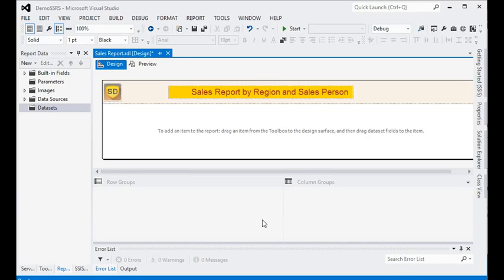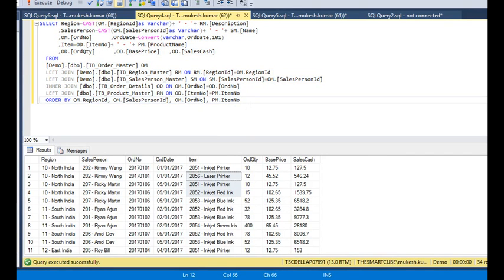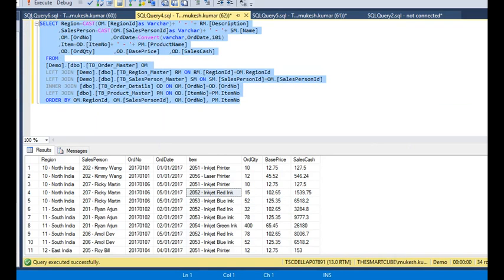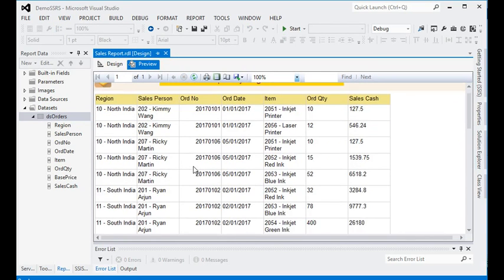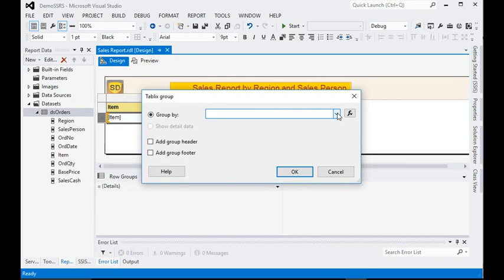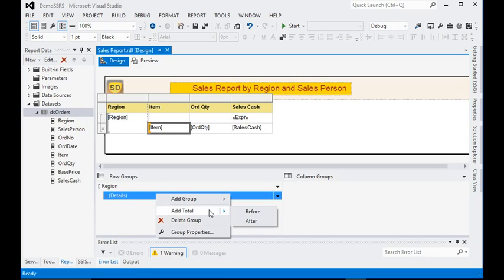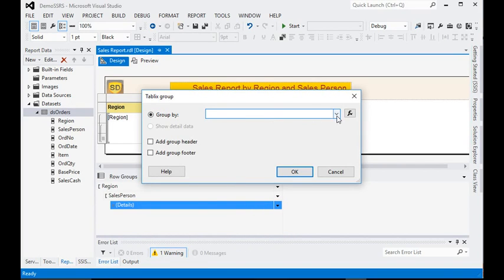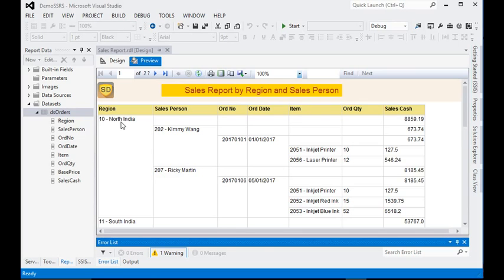SSRS - How to add Grouping and Totals in SSRS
In this video of SSRS Tutorial, You will learn how to add Grouping and Totals in SSRS to organize and summarize your data in a better manner.  Grouping and Totals provides a way of managing large amounts of report.